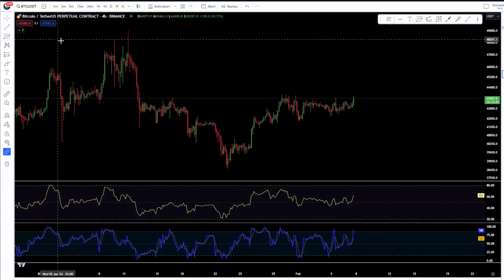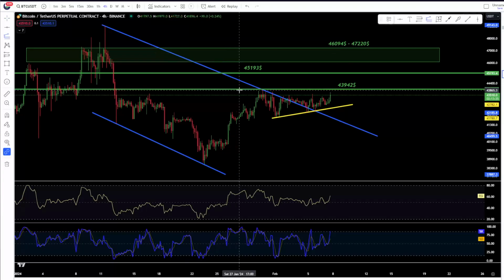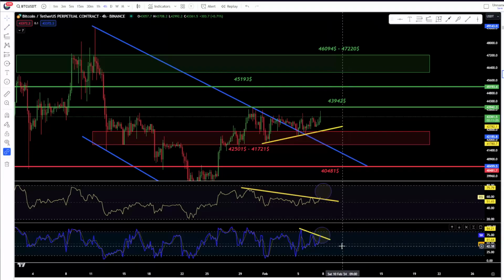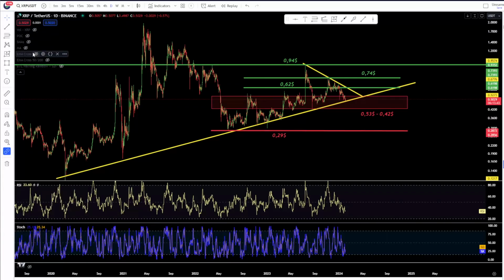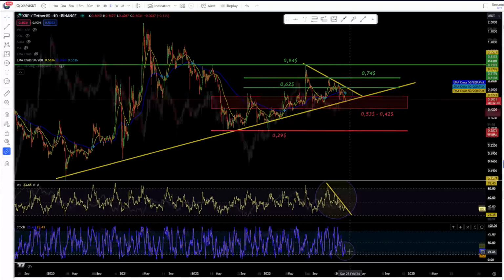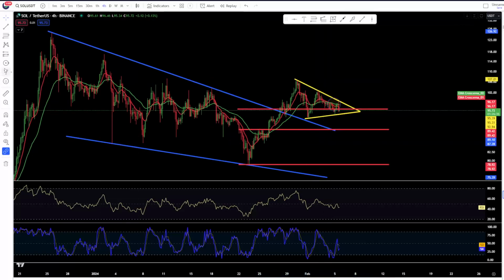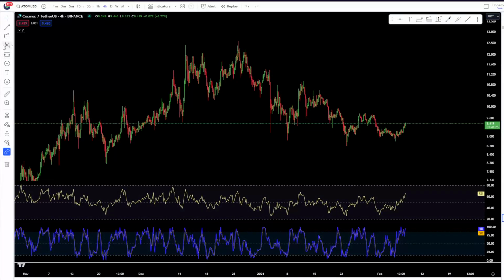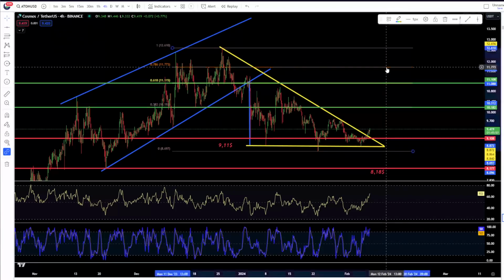Market Review Wednesday 7/2/2024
Hello everyone, I invite you to every Wednesday cryptocurrency review. Let's start by checking the current situation on the BTC to USDT pair, taking into account the four-hour time frame. First, we will use blue lines to mark a strong downward trend channel from which the price moved sideways, from which we can determine a local upward trend